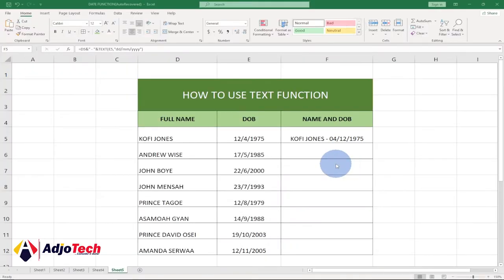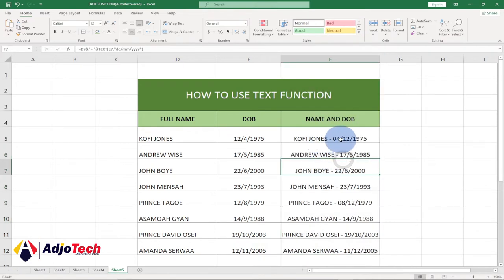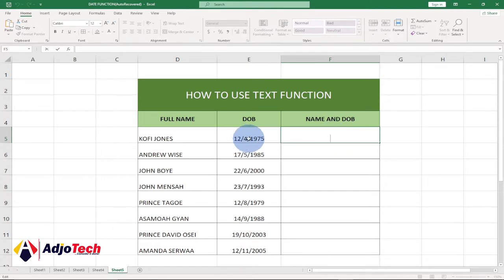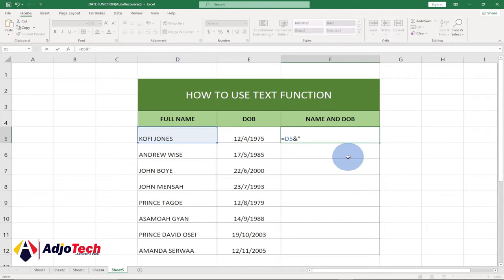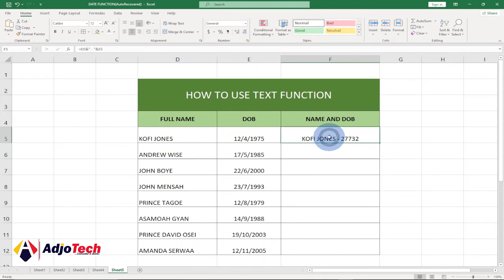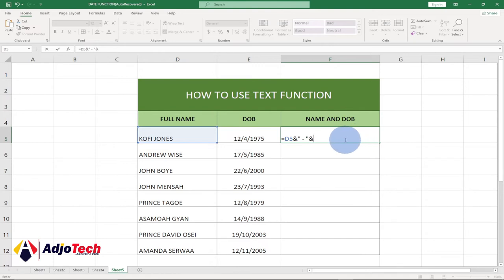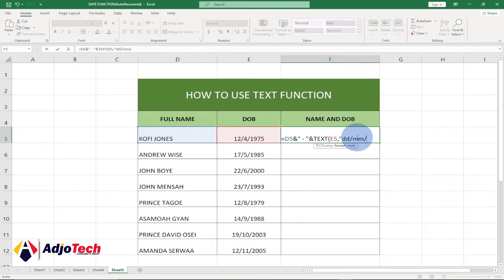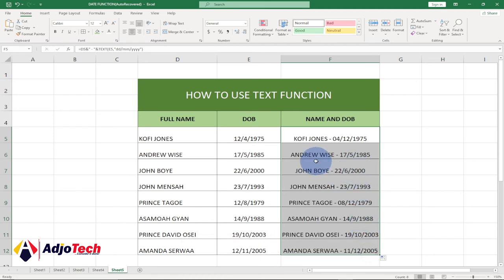How to use the text function in excel | Excel tips and tricks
In this tutorial, I will be showing you how to use the text function in excel.